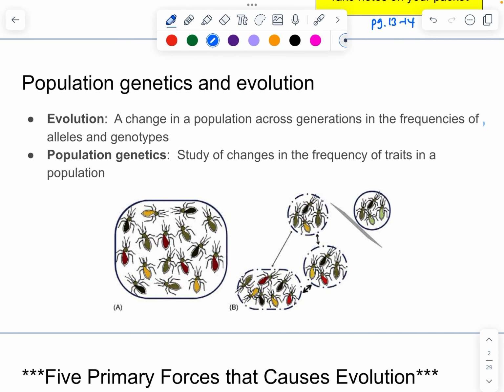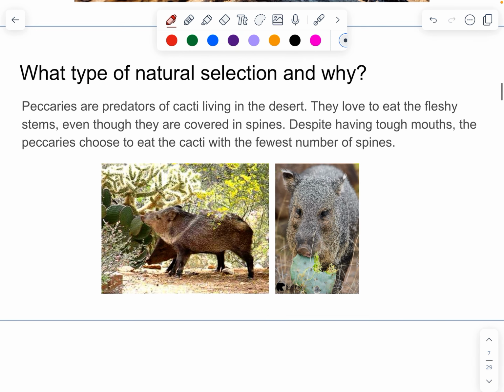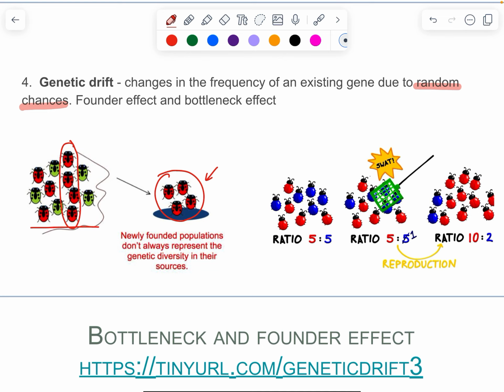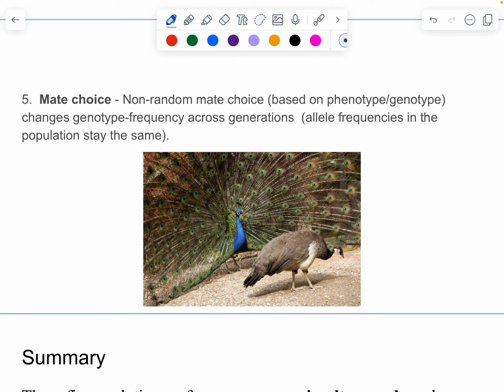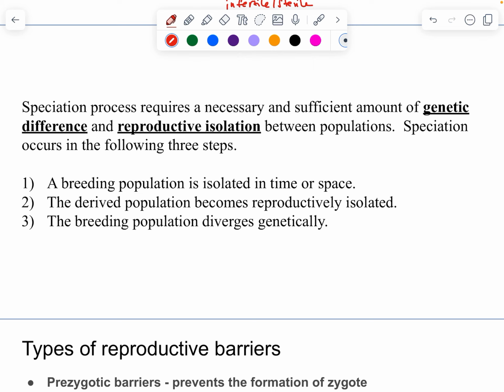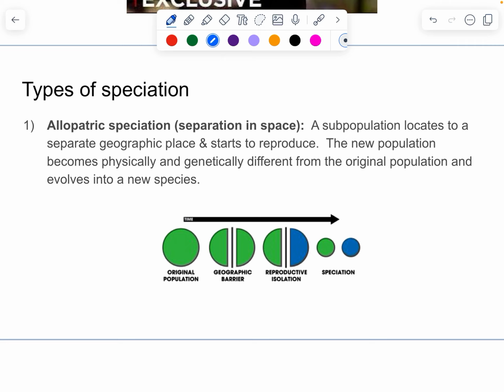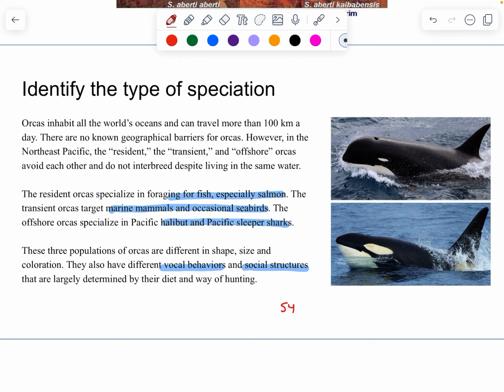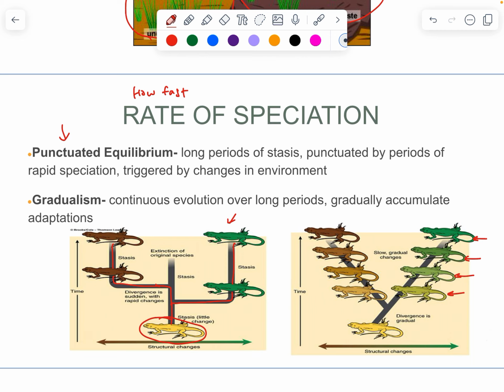Speciation Notes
AP Biology 23-24